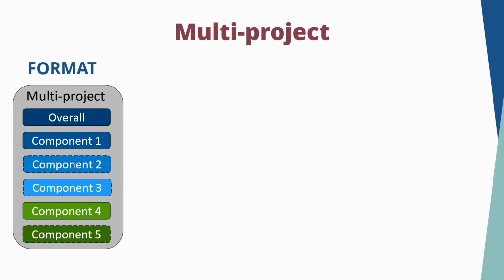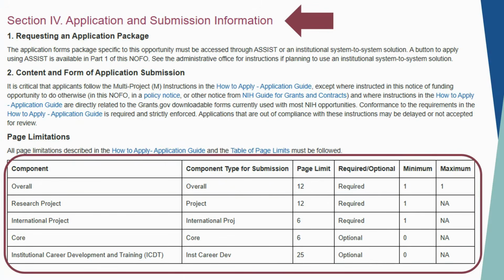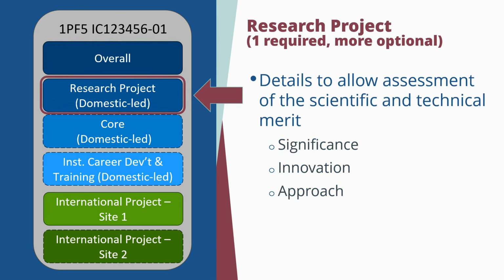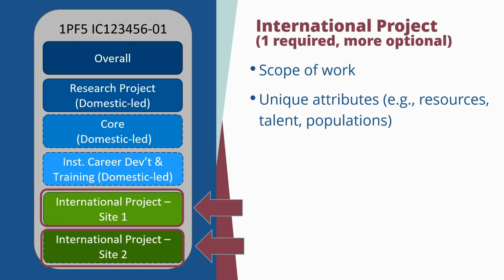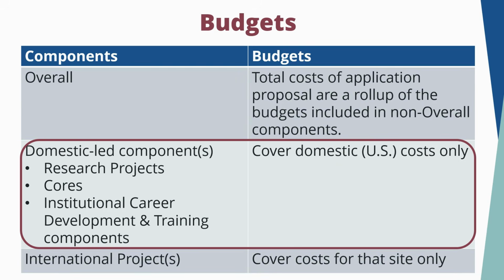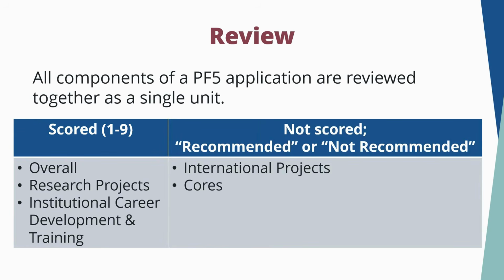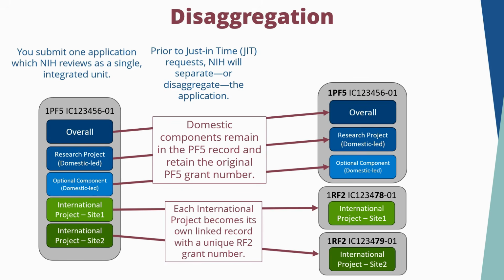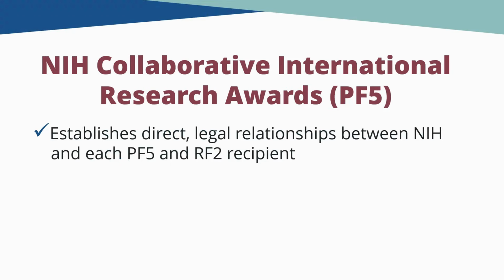NIH Collaborative International Research Project (PF5): Application & Award Structure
Learn how the NIH Collaborative International Research Project (PF5) supports global research partnerships through a streamlined application and award structure.